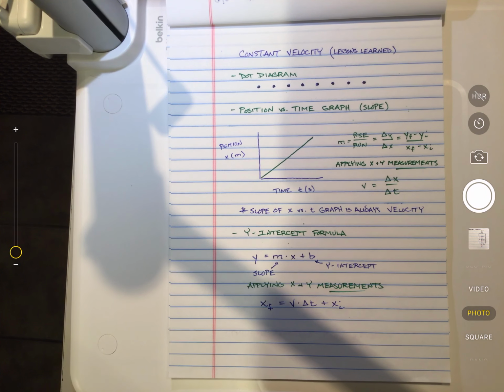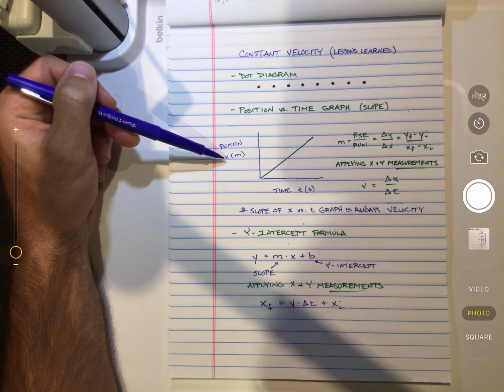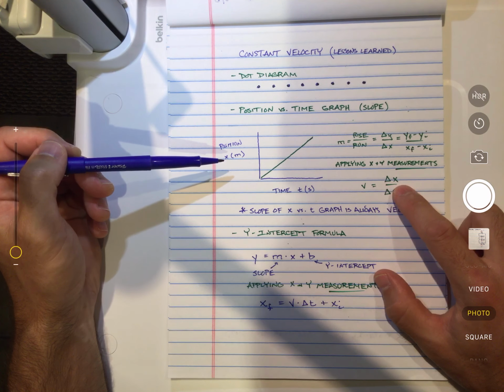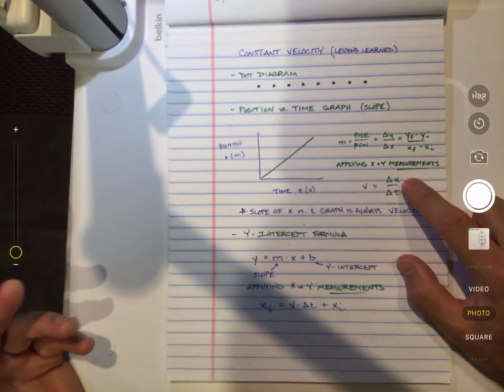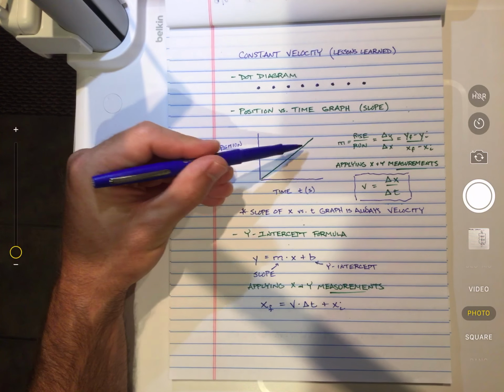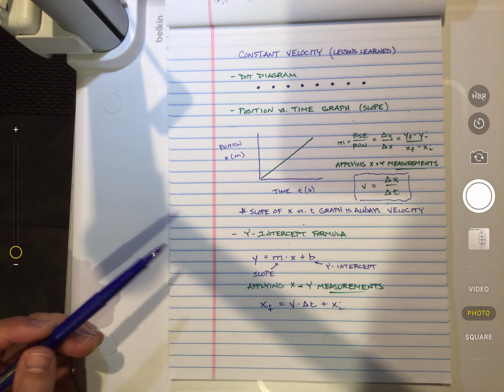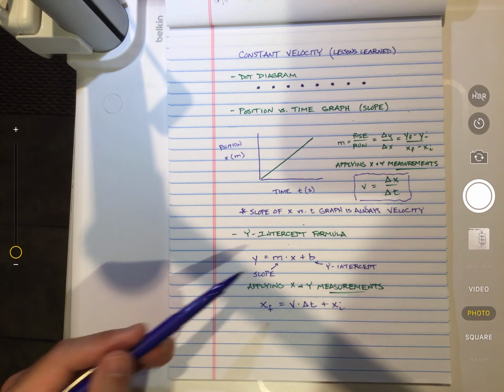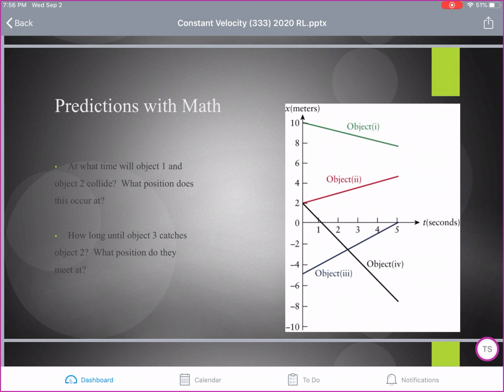Constant Velocity Summary